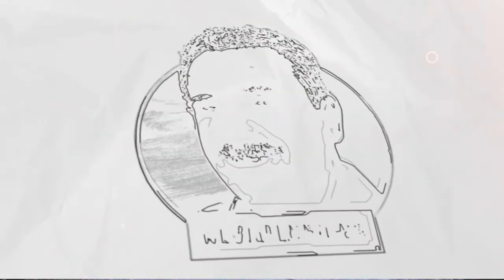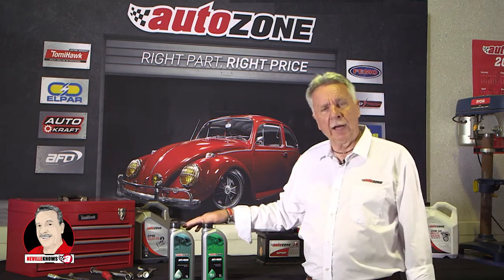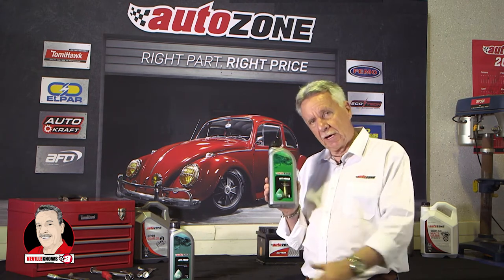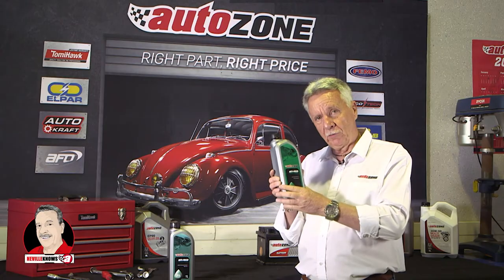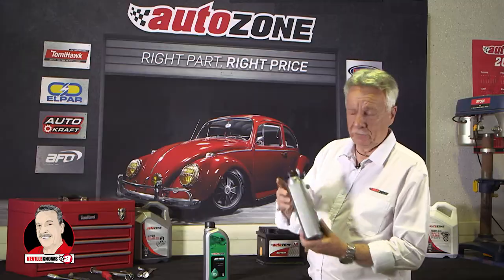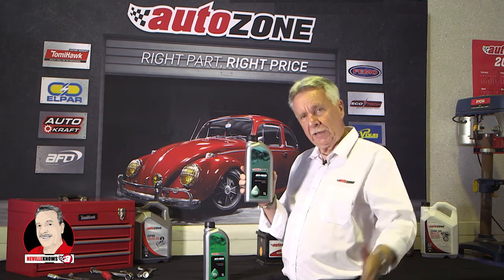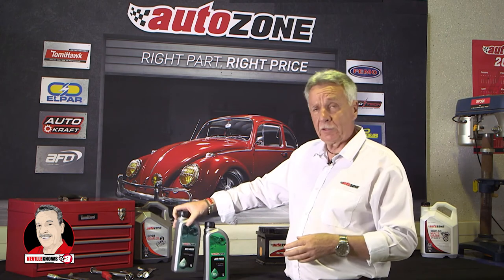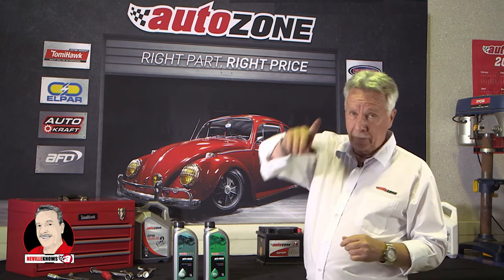Neville Knows- Choosing the Correct Antifreeze for Your Vehicle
Learn which Antifreeze is the best for your vehicle with Neville Knows